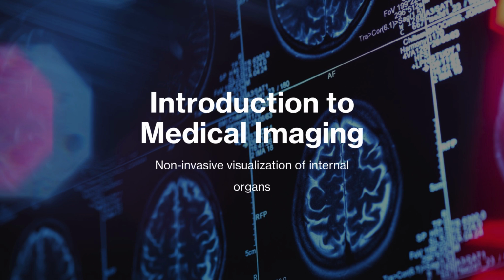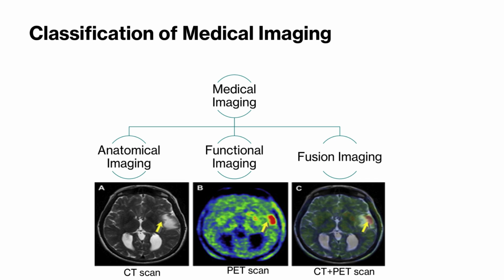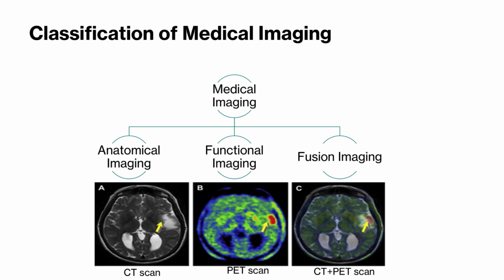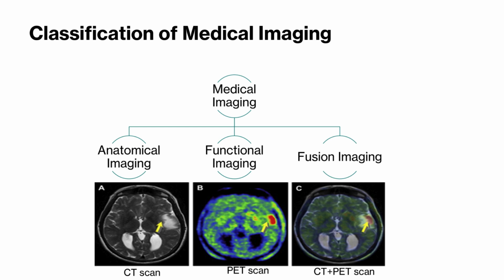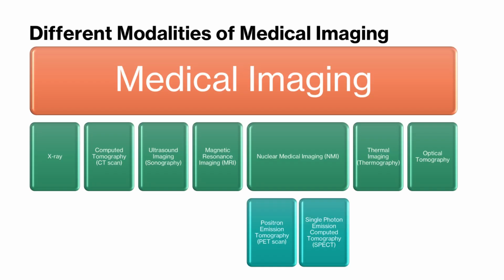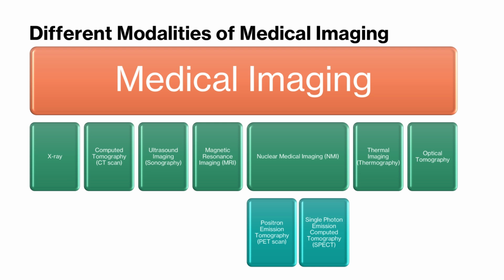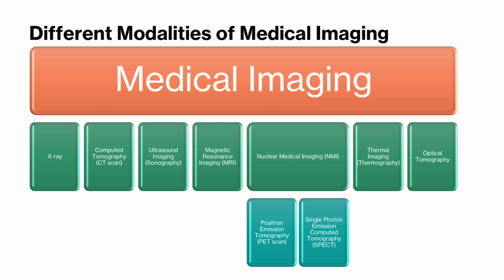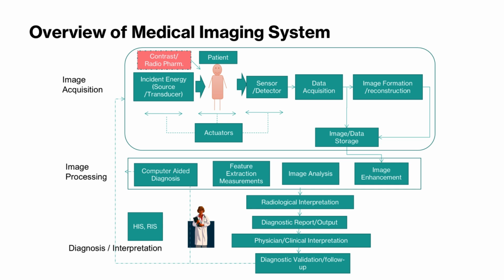Medical Imaging Part 1 Introduction to Medical Imaging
This video talks about what medical imaging is and what are the different modalities of medical imaging.